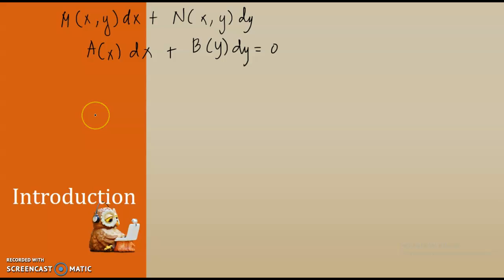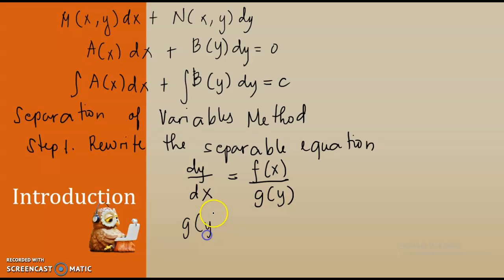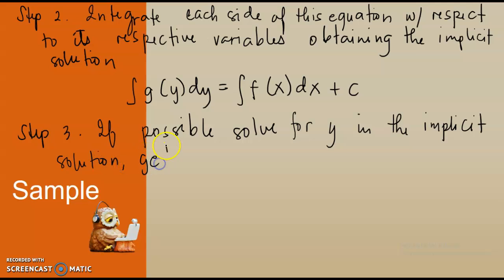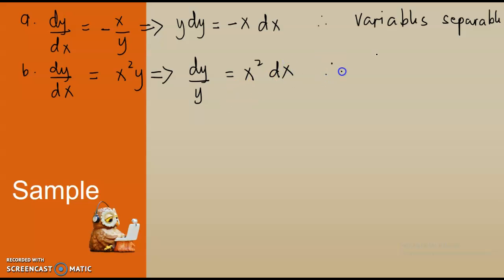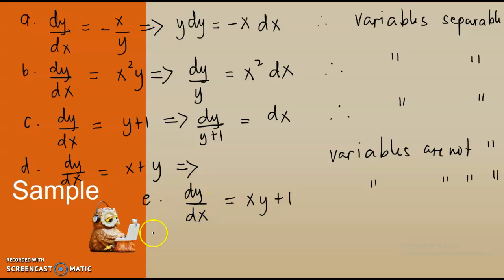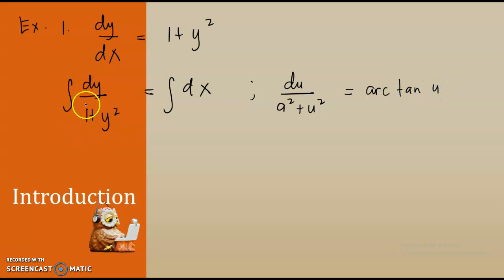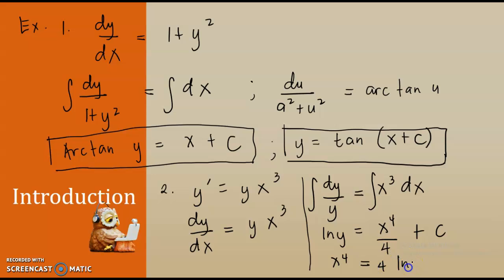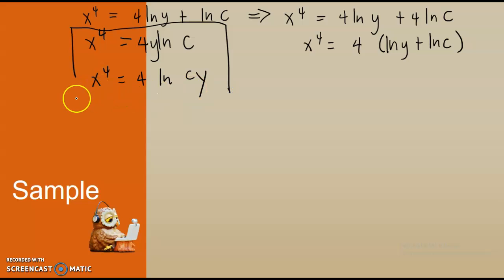Separation of Variables